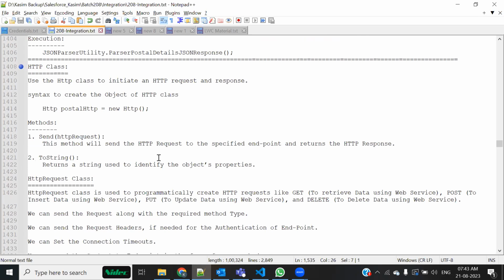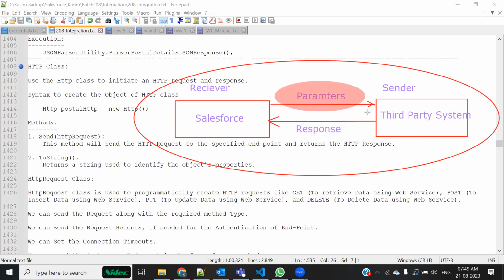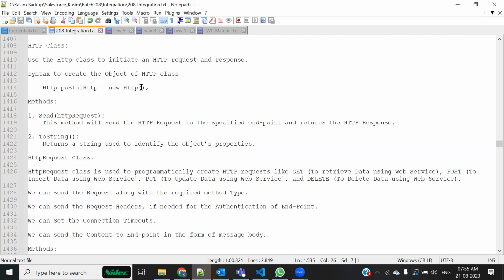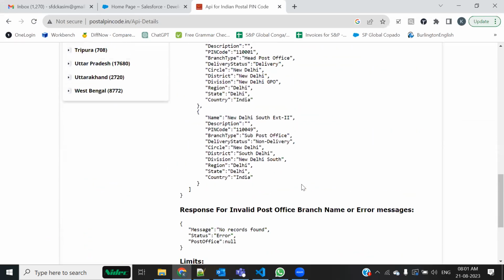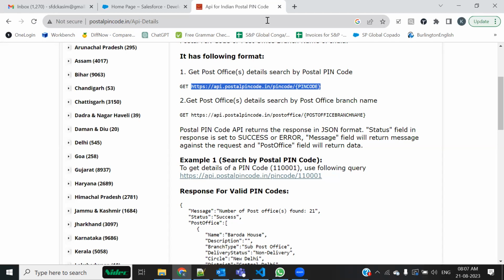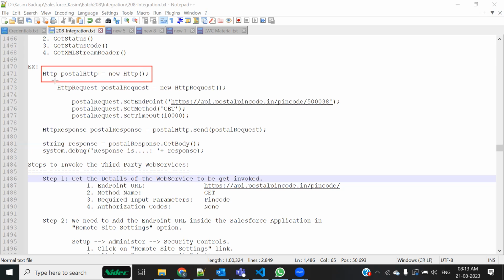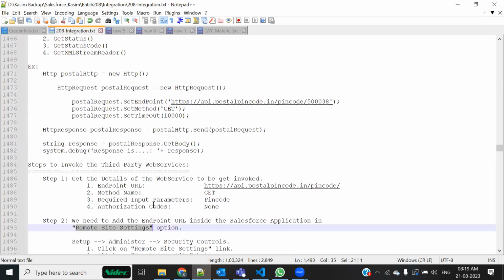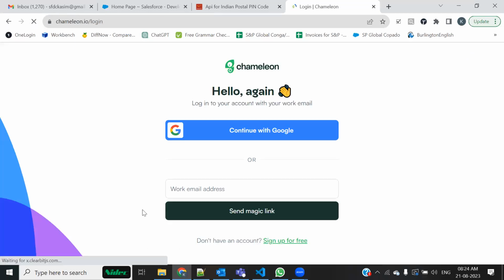Session13 Http Classes